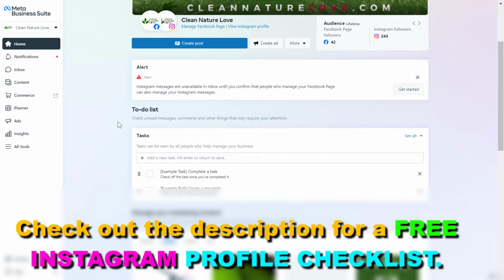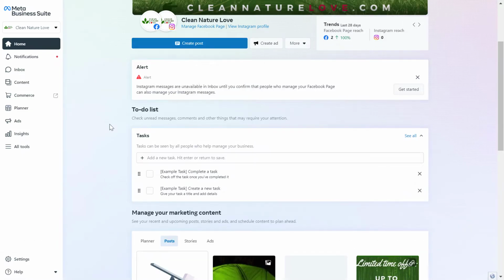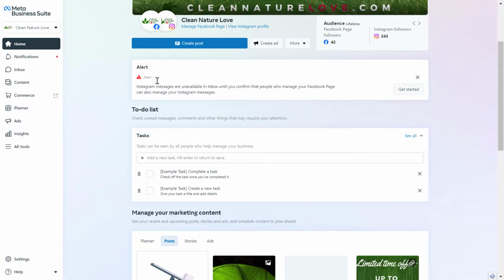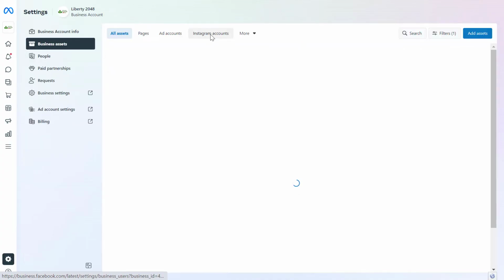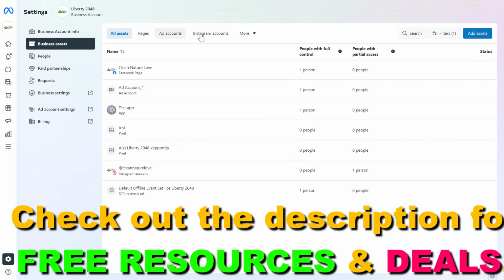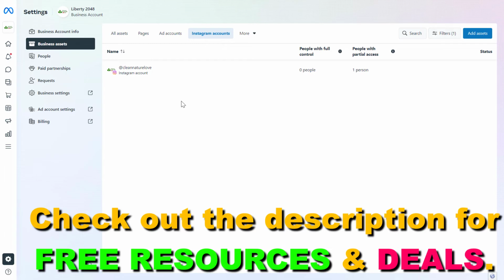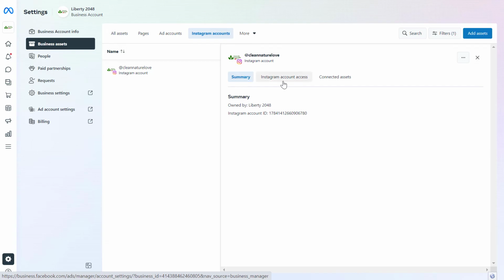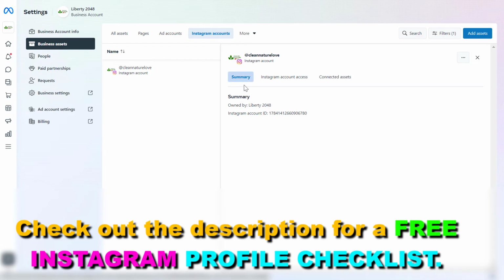How To Find Instagram Account ID In Meta Business Suite? [in 2025]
. - Learn how to find the Instagram account ID of an Instagram profile in Meta Business Suite (Facebook Business suite.)